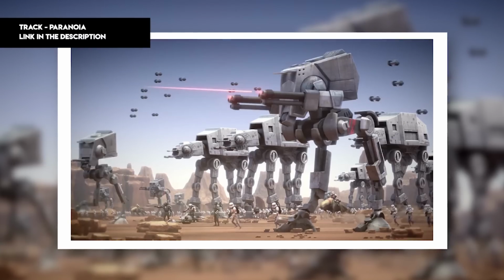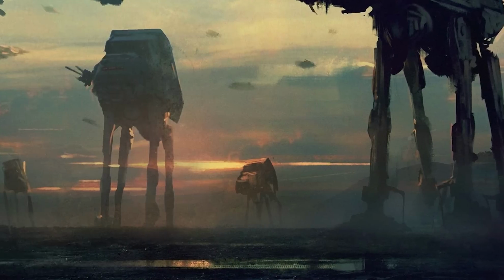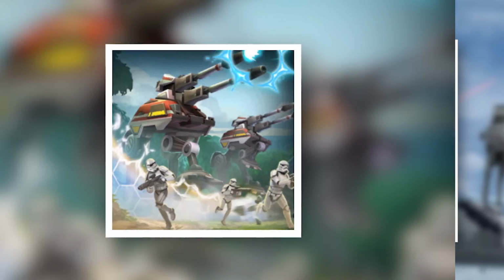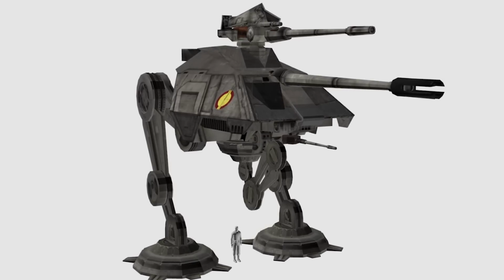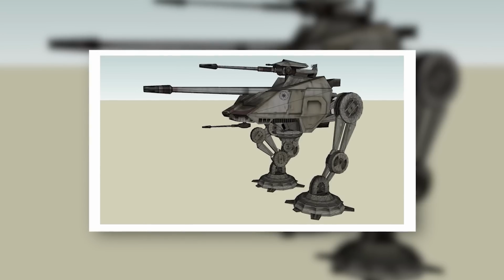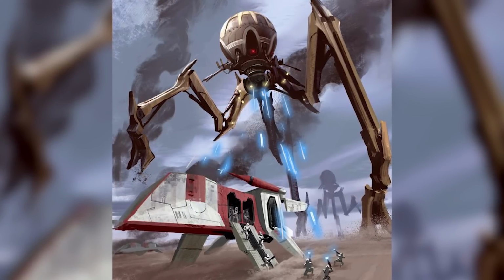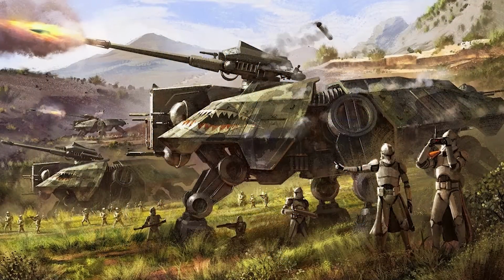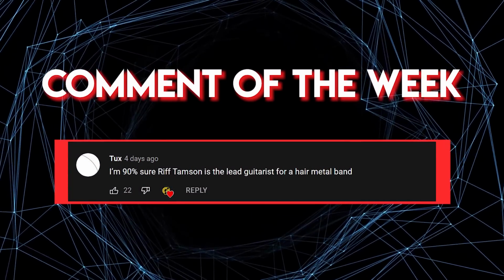Why Three-Legged Walkers were so RARE to See on a Battlefield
Three legs must be better than 2 right?

Chapters

0:00 Intro
0:58 Tanks That Walk
2:37 AT-AP
5:39 Octuptarra
7:18 Disadvantages?
8:59 Advantages
9:42 Outro